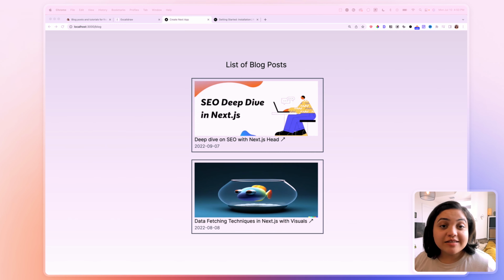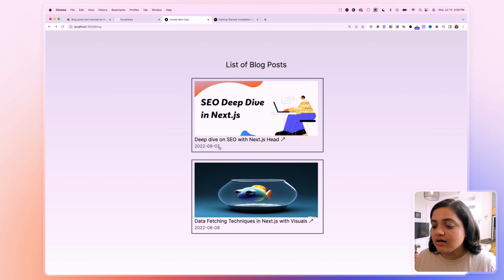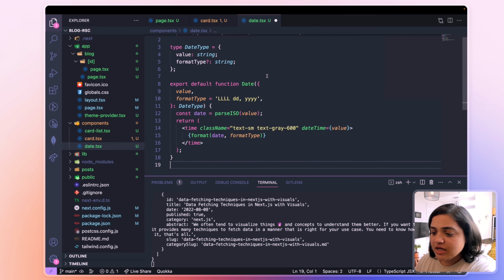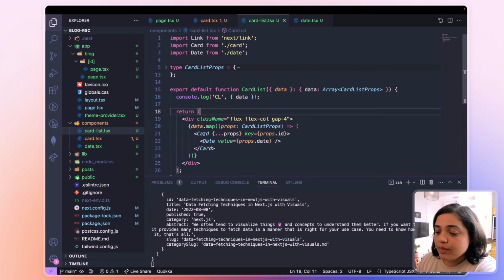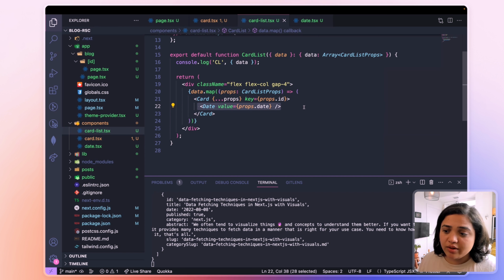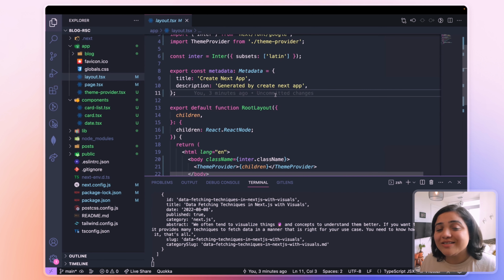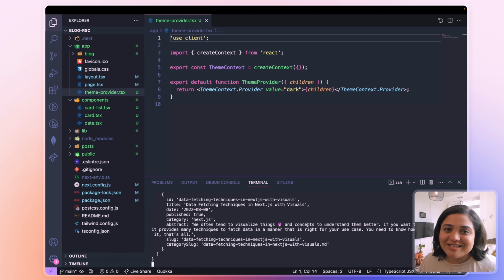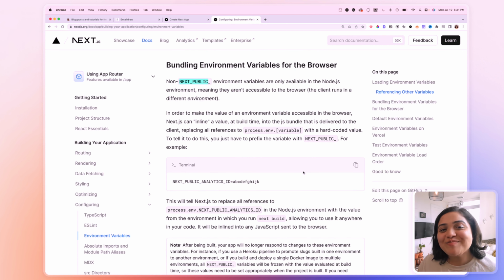4 Gotchas about React Server Components that you didn’t know Next.js 14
There are quite a few gotchas about RSC that you should know as you start adopting them. In this video, I cover a few important ones as they will be blockers until you learn about them.

Timeline ⏰
00:00-00:30 Intro
00:31 Gotcha 1
3:22 Gotcha 2
5:37 Gotcha 3
8:22 Gotcha 4

Wanna learn visually about a snippet of JavaScript code each week, the latest frontend gossip, news, and behind-the-scenes exclusive updates that I don't share anywhere else? then Subscribe to my newsletter 💌 Frontend Snacks 🍿